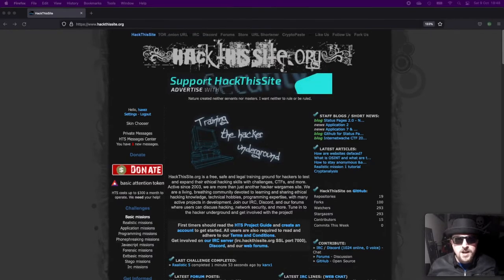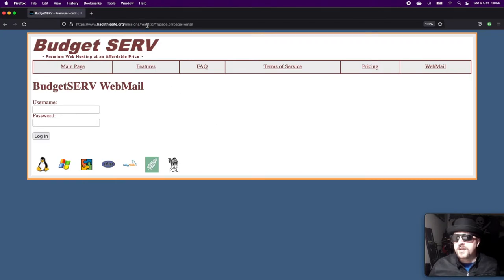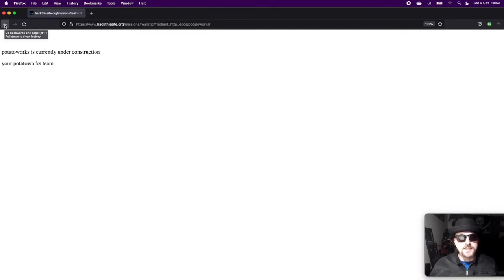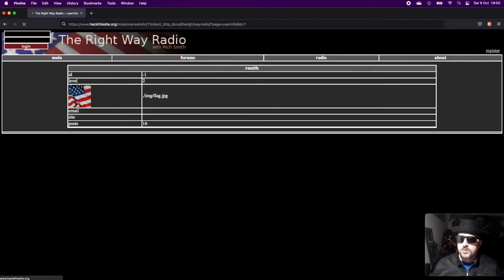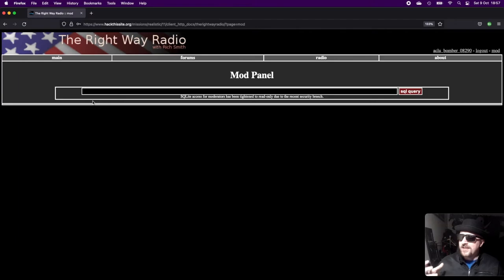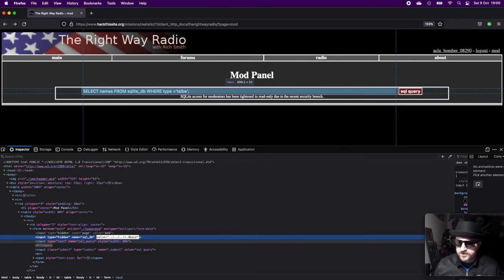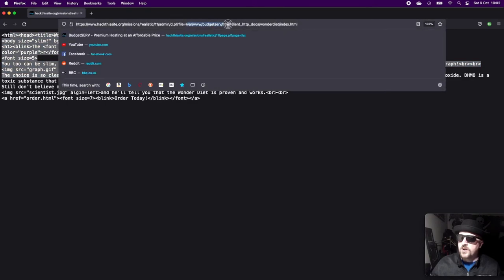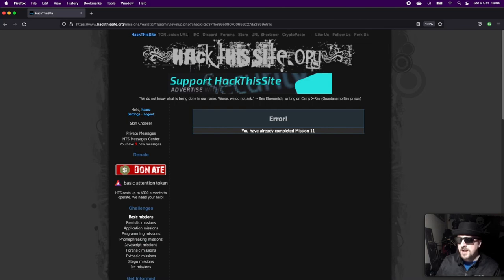Hack This Site: Realistic Web Mission – Level 11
Howdy, thanks for visiting HaXeZ. Today we’re looking at Hack This Site Realistic Web Mission Level 11. I didn’t enjoy this challenge as much as the others. The reason why is because the mission no longer works as intended. I suspect this may be due to improvements in browser security or changes made to the application. The challenge used to require you to steal cookies through a user agent. However, that no longer appears to be the case.